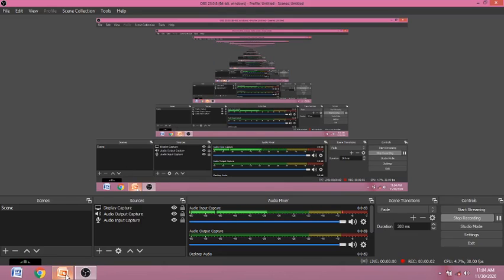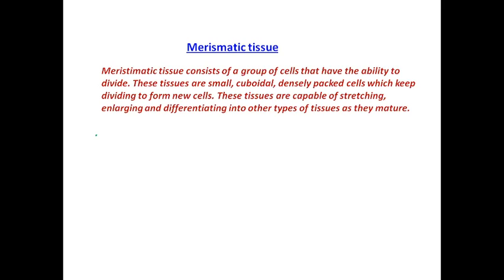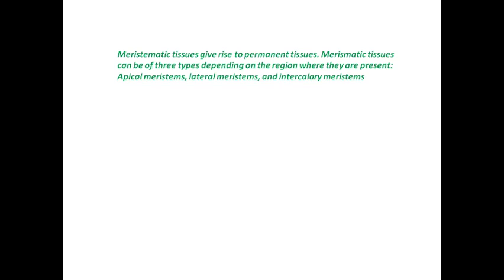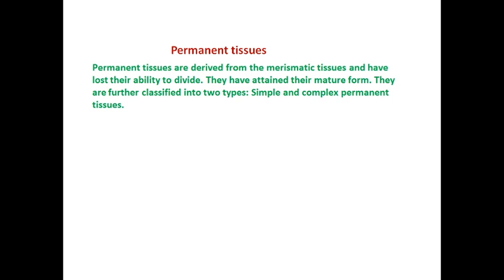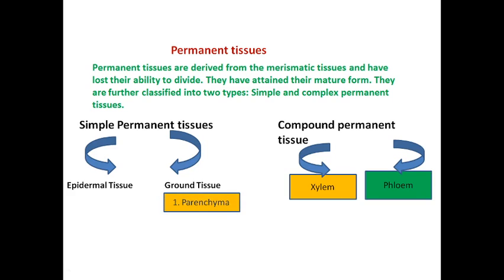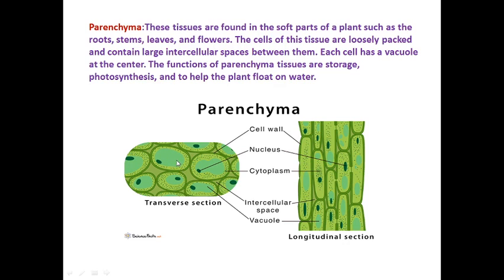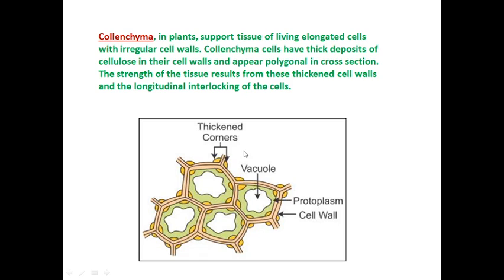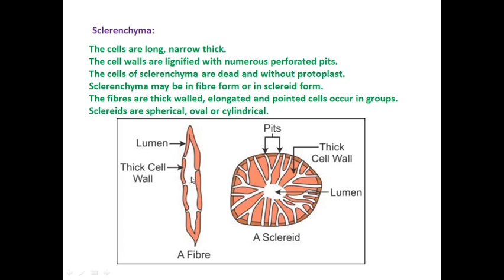Anatomy of flowering plants